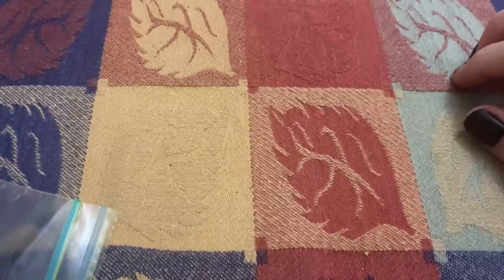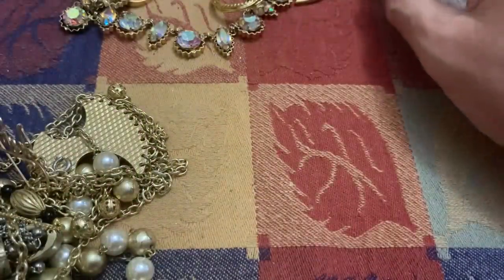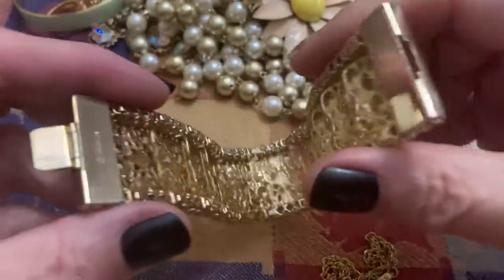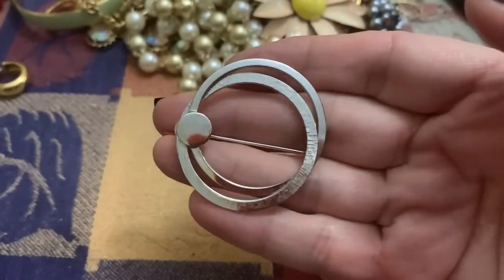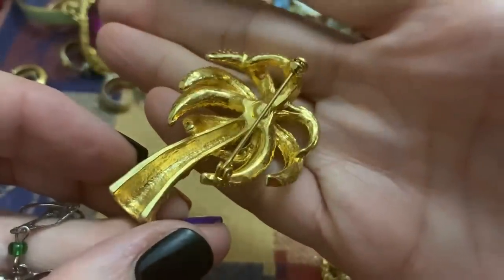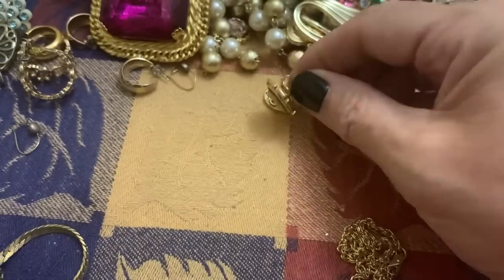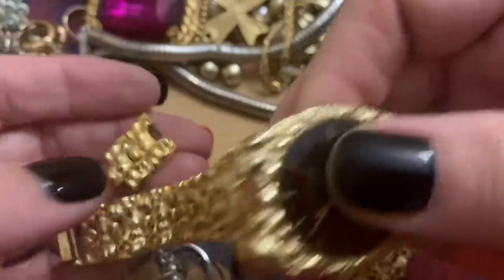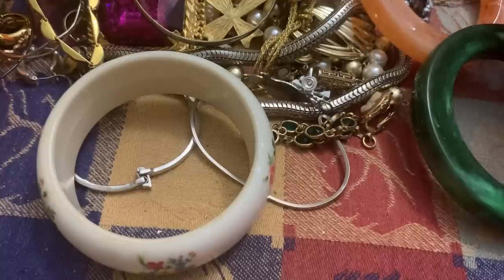Vintage jewelry haul Vintage jewelry bag unbagging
ohhhhh yeaa! great stuff and guess what ?! the next video today will be my sale video with craft n wearable lots and sterling !!

11k sub give a way coming up !